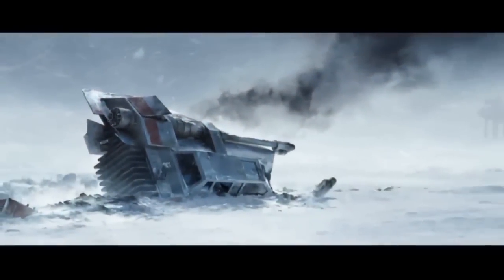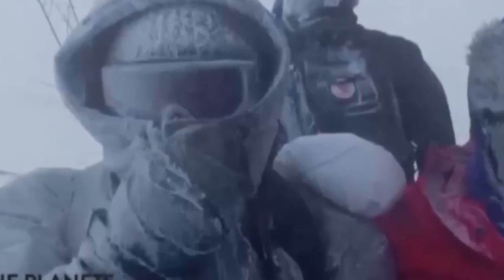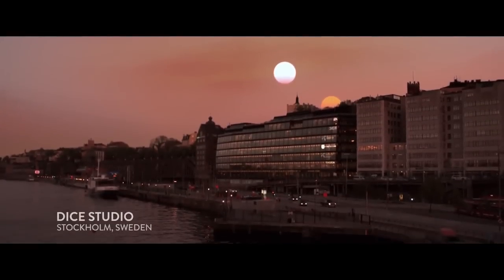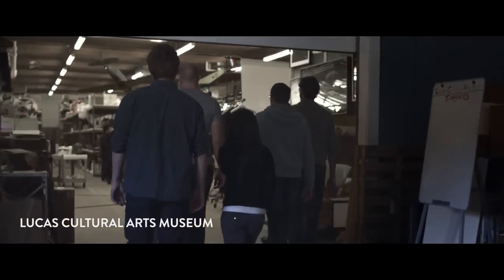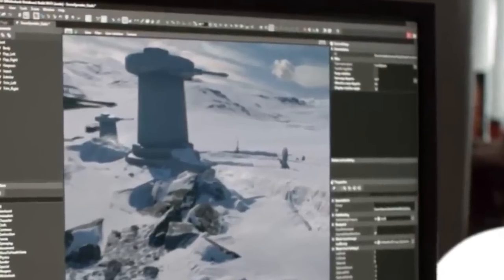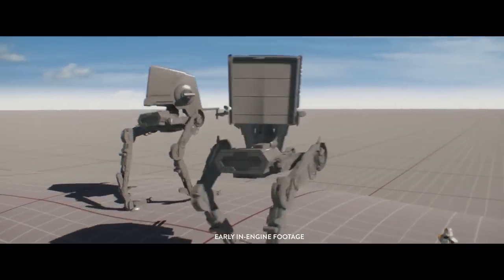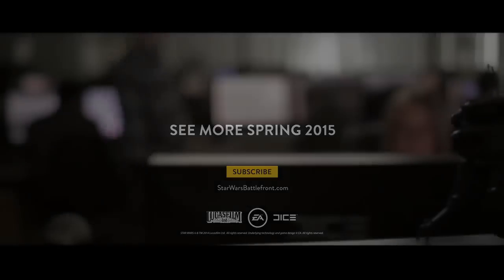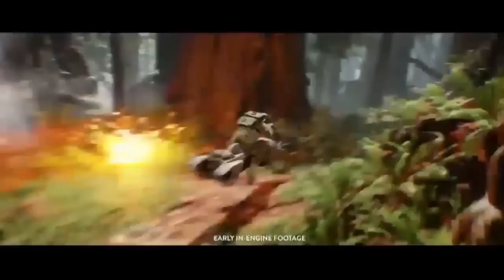Full Battlefront Trailer Analysis [10+ Minutes!]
Full Analysis of the E3 2014 Star Wars Battlefront Trailer, going through the vehicles, weapons and anything else covered in the trailer.

I will be Covering All Star Wars Battlefront News until Release so be sure to stick around for the Latest Star Wars Battlefront News!